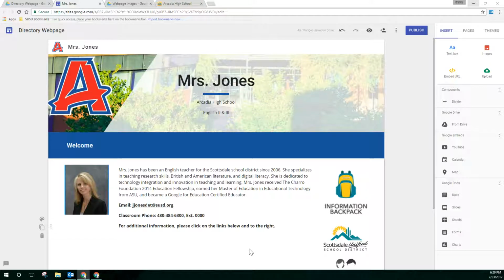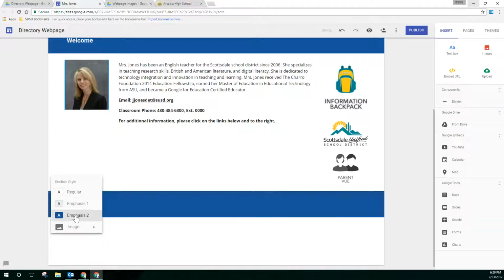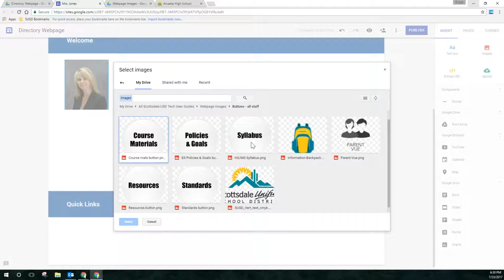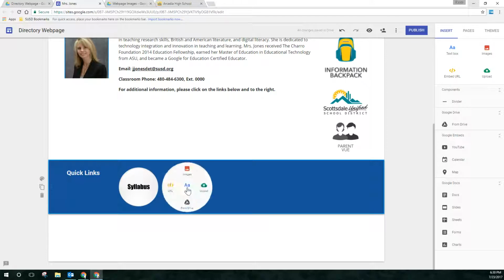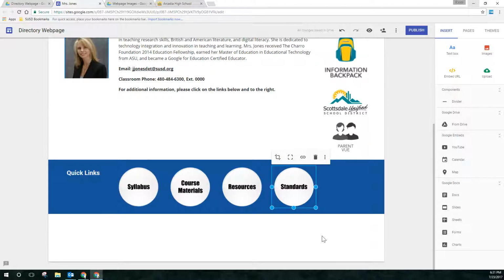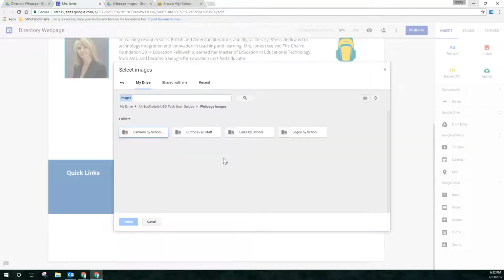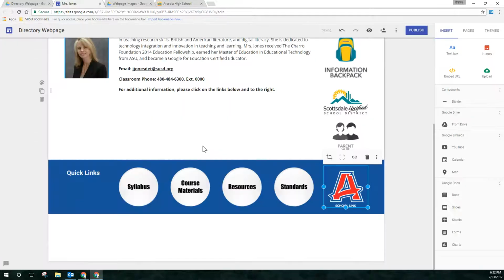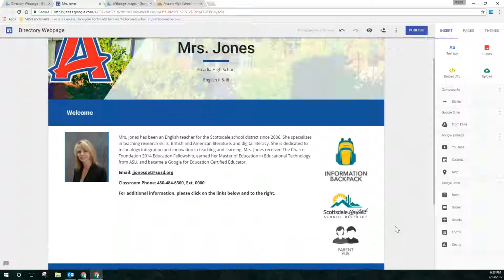Quick Links Panel Setup - Directory Webpage